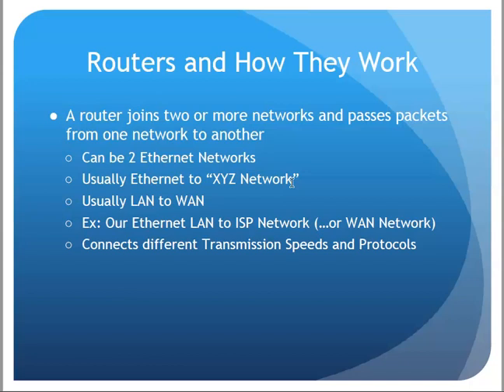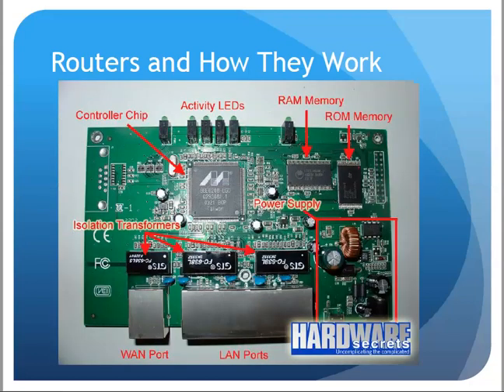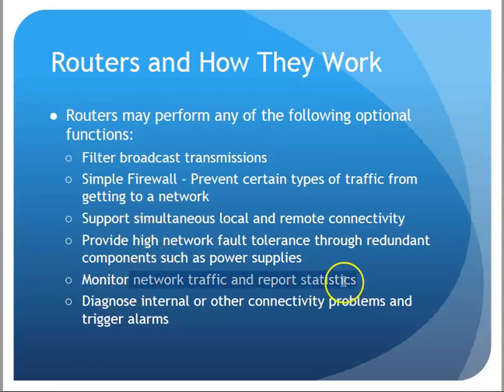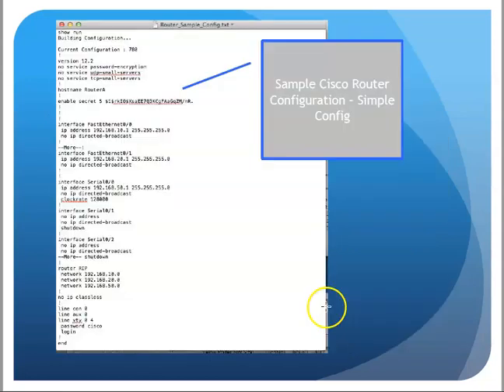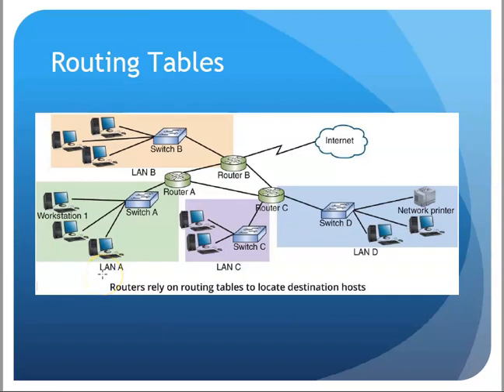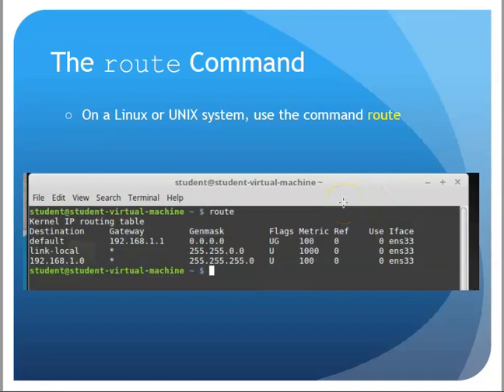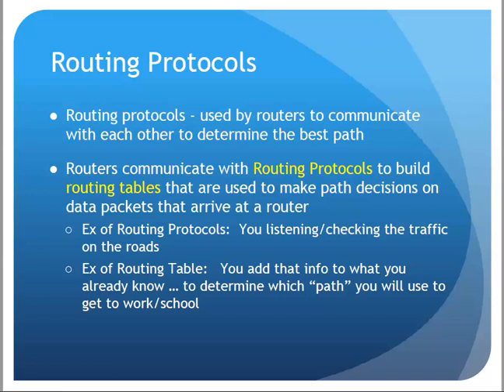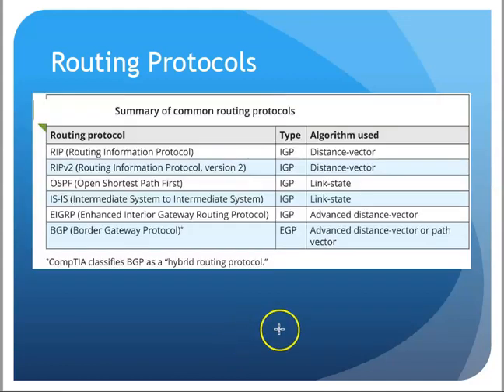CNT125 9ed Chap9 2 Routers